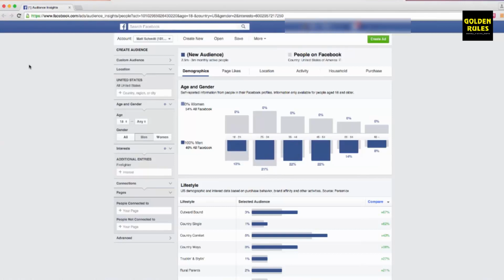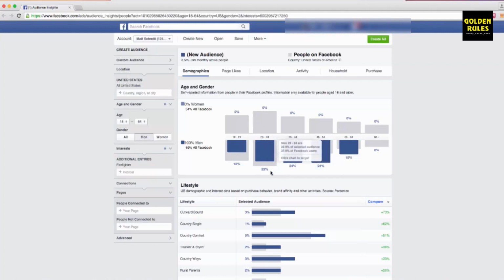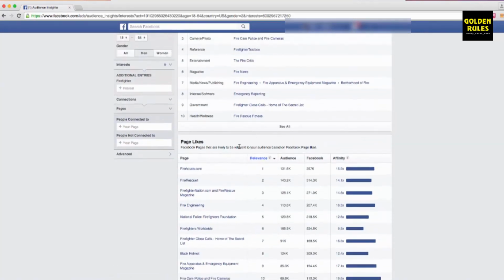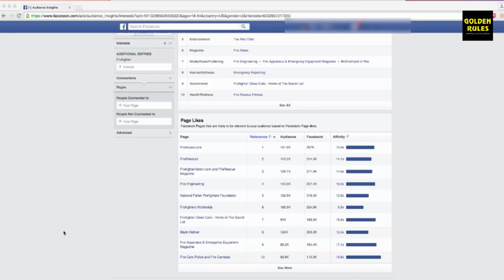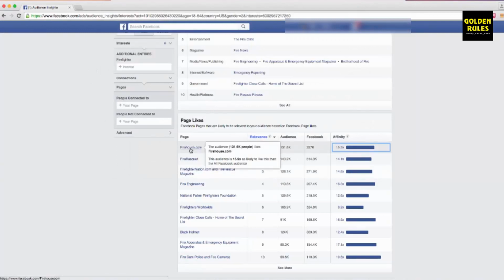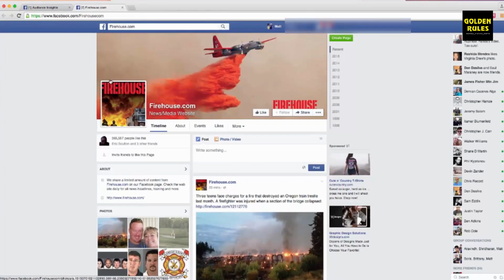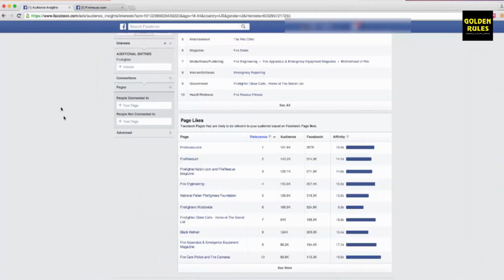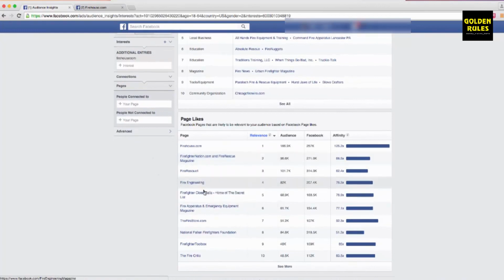Laser Targeting in Facebook Ads Campaigns" Like a PRO"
in this video you will see that how you can laser target in facebookads to get effective visitors on your store which could convert into sales there. This could work with any type of marketing such as shopify dropshipping, print on demand, wordpress ecommerce, woocommerce or anyhting else.